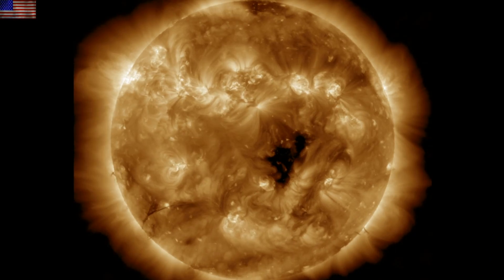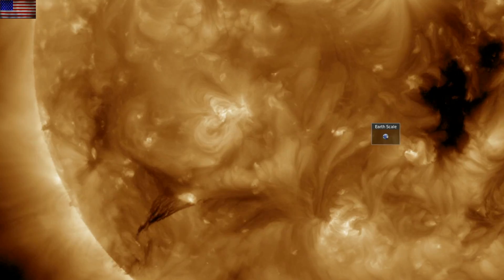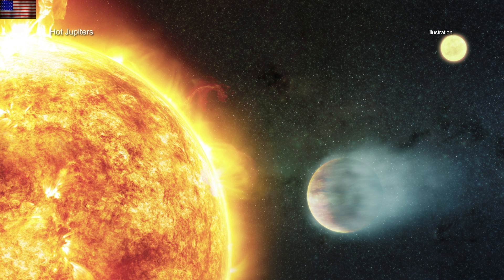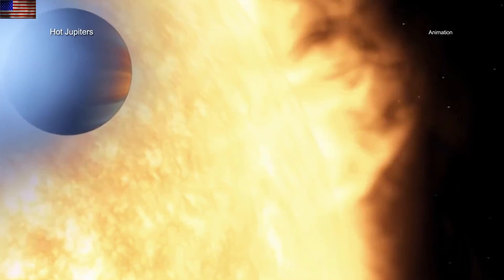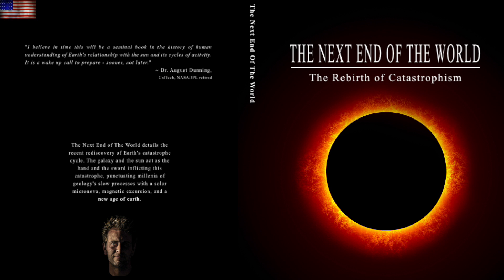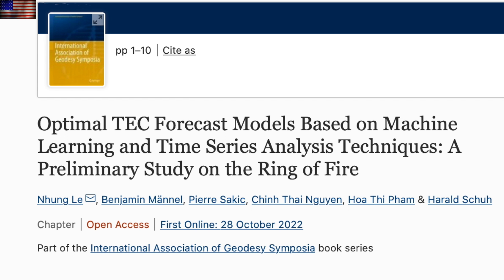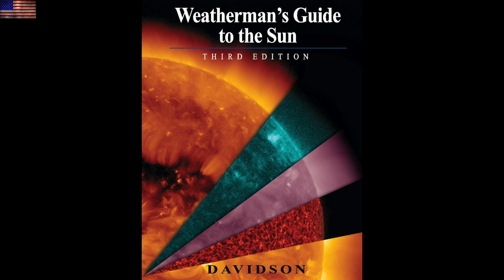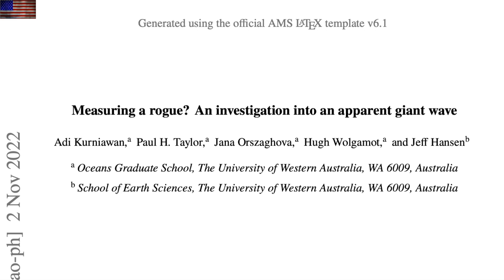Solar Eruption, Sun & Earthquakes, Earth Changes | S0 News Nov.3.2022